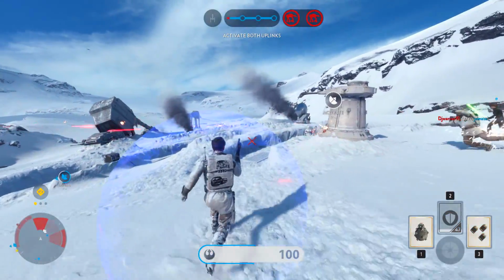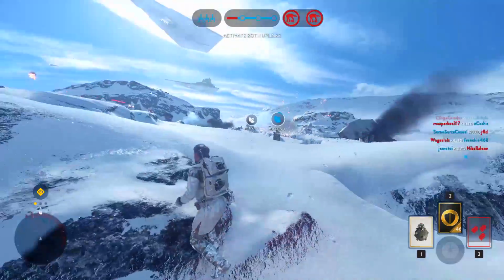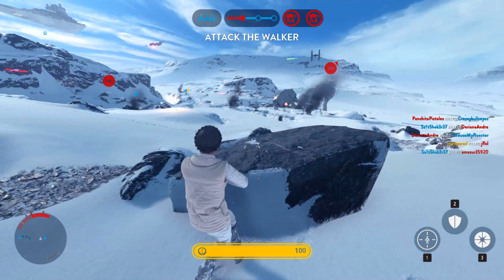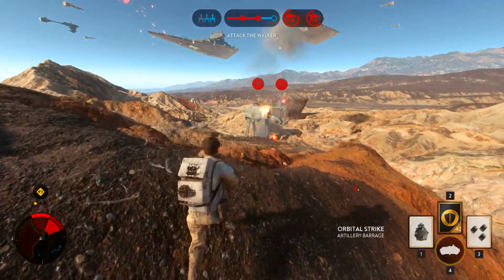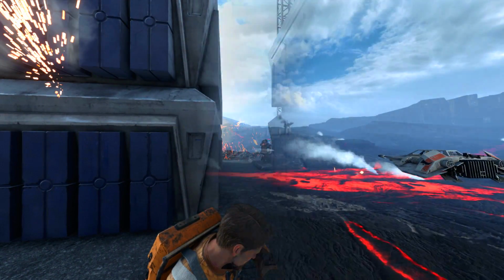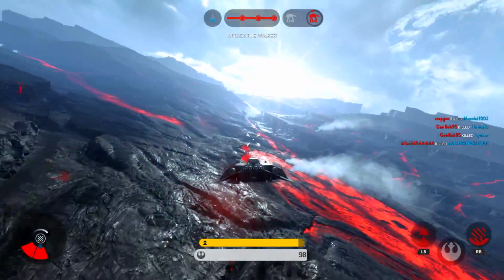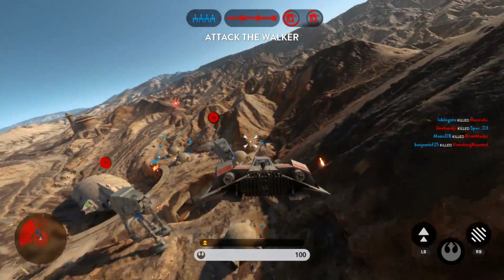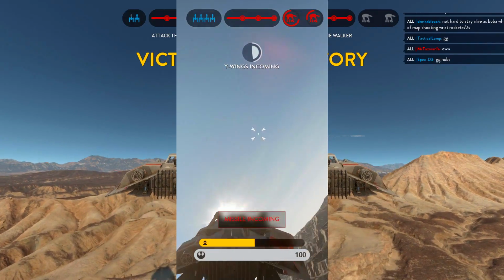EPIC Win: Star Wars Battlefront - Walker Assault Guide (Tips & Tricks)